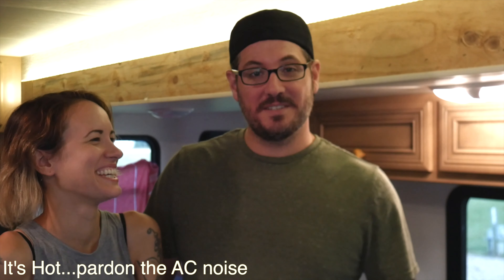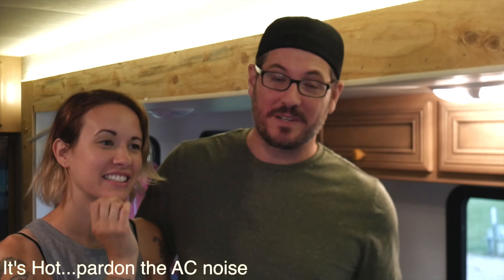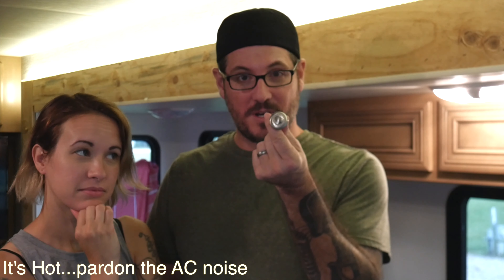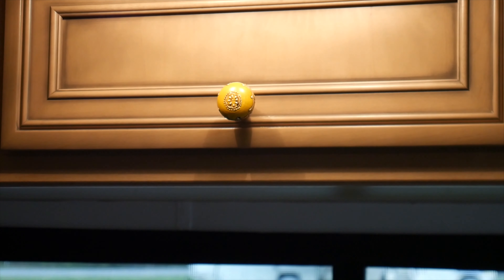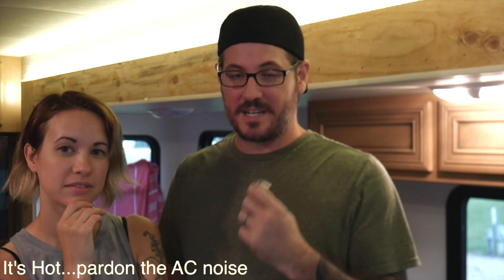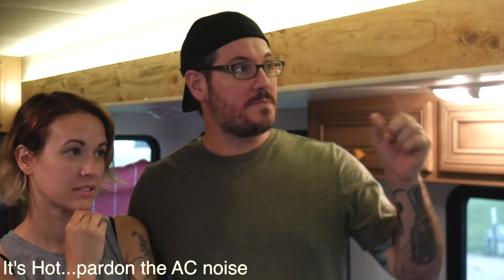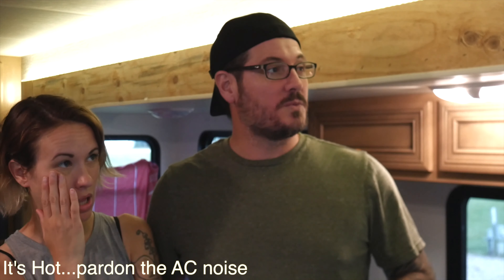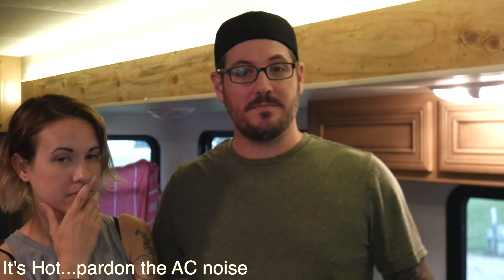The Hippie remodel update / Removing Valances, Painting, Killing Spiders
Welcome to the Hippie and the Tech channel! We are full-time nomads with two kids, a dog, and a cat. We chose to sell it all to trade stuff for experiences.

Working around the clock and "keeping up with the Jones" was what we thought made a good living. We found ourselves in this never-ending rat race where all of our precious time was spent trying to make for a better future we may never get to live.

***Help keep us on the road***

If you’re going to Amazon use this

Looking for a Battery/ Inverter solution? Battle Born Batteries is who we use!

~ Tony &  Melissa